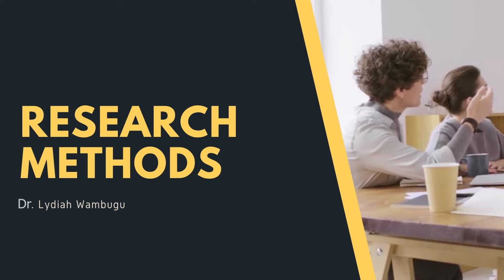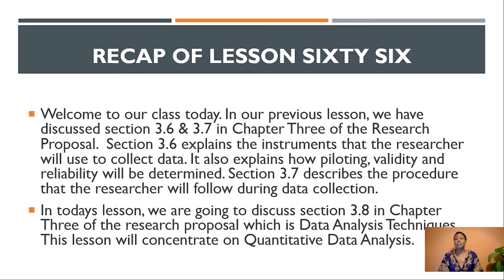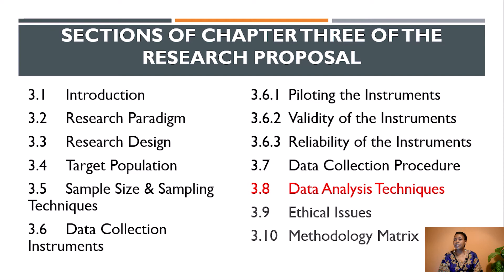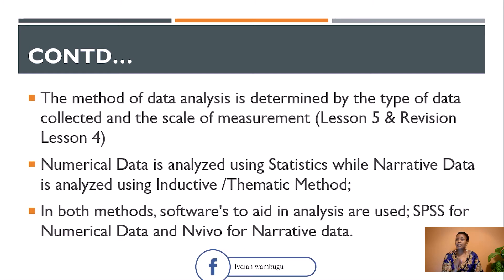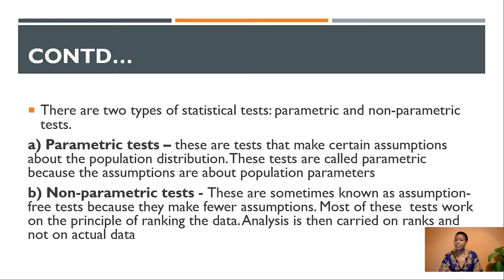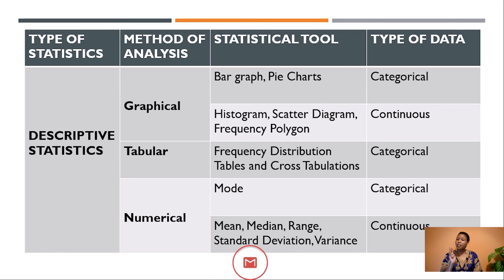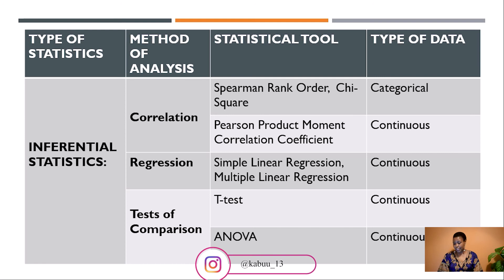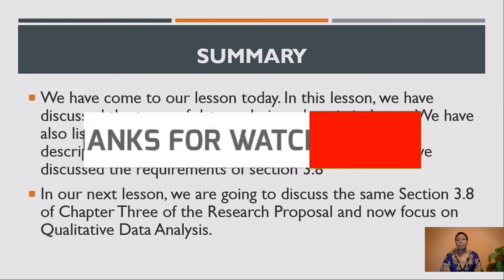LESSON 67 - RESEARCH METHODOLOGY || SECTION 3.8: DATA ANALYSIS TECHNIQUES || QUANTITATIVE DATA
Lesson 66 has taken us through the instruments that we use to collect data for quantitative and qualitative research. We have also discussed the data collection procedures.

In this lesson, we are going to discuss section 3.8 of Chapter three of the research proposal. This section deals with data analysis technique.

In Lesson 46-50, we have discussed Data Analysis Techniques in details.

A  research can collect numerical and narrative data. This lesson will concentrate on how to analyze numerical data.

At the end of the lesson, you should be able to:
a) Explain the meaning of data analysis;
b) State the types of data analysis & statistical tests;
c) Identify statistical tools to use under descriptive & inferential statistics;
d) Explain the requirements of section 3.8